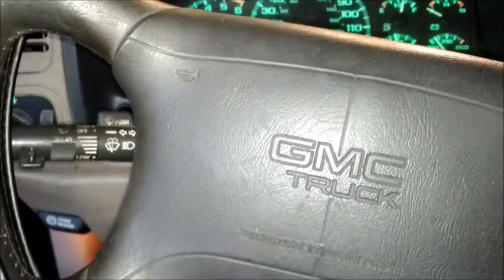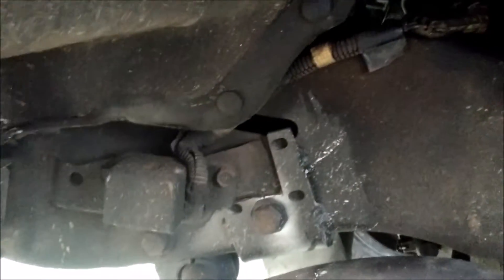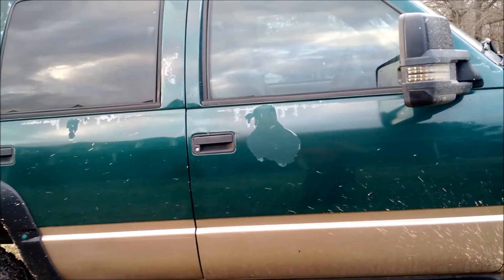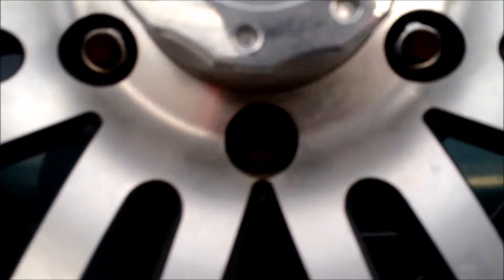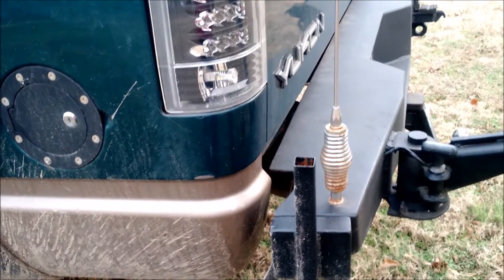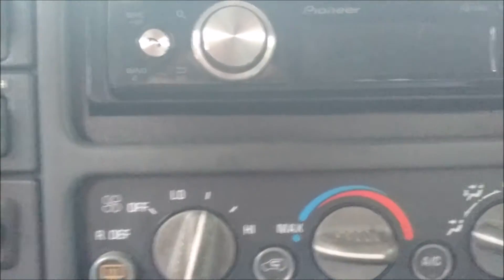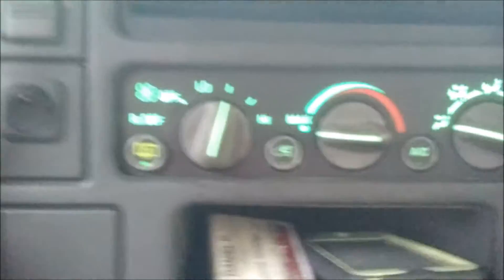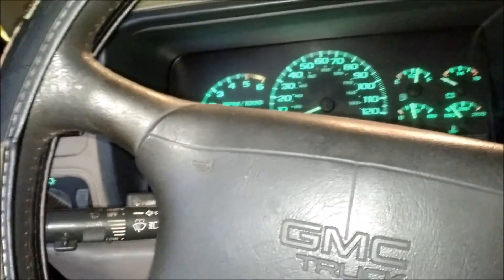1996 GMC Yukon Walkaround (GMT400) | 6" lift | Bumper/Tire Carrier | Anthem Wheels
A rather long video walkaround of my 1996 GMC Yukon. Most modifications down below.
Vehicle information: Project Yukon HD
1996 GMC Yukon 2wd

Engine:
5.7L Vortec
Specter drop in filter
Vortec intake resonator box delete

Exterior:
2015 K2XX GMC tow mirrors modified with Klearz lenses
Rough Country 4" spindle lift
2" coil spacer
Crown Suspension upper control arms
G3500 van leaf springs
20x10 Anthem a731 Commander wheels
285/60r20 Kanati Trail Hog tires
Bushwacker OE fender flares
True duals with Flowmaster 40s no cats
CB with 102" whip
OE running boards
Winch brushguard
Billet grille
Custom rear bumper/tire carrier
Etc.

Lighting:
Custom halo headlights: Green 80mm Halos
2015 GMC emblem with Lightwerkz Offroad light up GMC inserts
Clearance lights: 194 Green
Front running lights: Green 50w Cree LED
Underglow: 5m SMD 5050 Green LED strip cut to length
15" ID bar with reverse light
8k 55w HIDs
3/4" Maxxima LED bullet lighting 2 Green front, 2 red rear
Dt_Moto LED third brake light
Eagle Eyes LED tail lights
5w Cree LED reverse light
Etc.

Interior Lighting:
LED Headlight switch: NEO4 Green
LED gauge lights: 194 Green
LED door lights: 194 Green
LED window switch Driver & Passenger: NEO4 Geen
LED driver door lock: NEO3 Green
LED rear door window switch: NEO3 Green
LED HVAC: T1.5 Green
LED rear wiper and cargo pop: NEO4 LEDs taken apart and soldered into place Green
Etc.